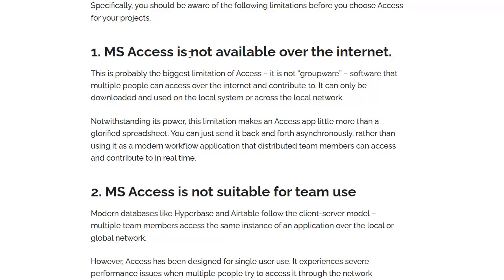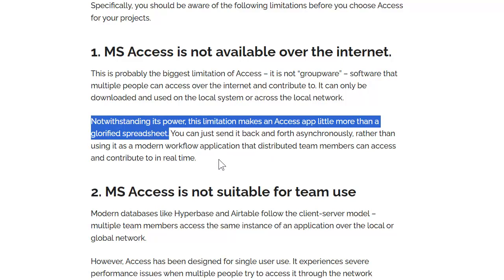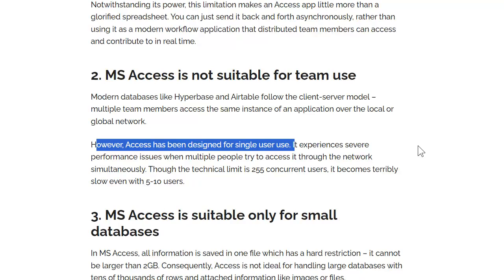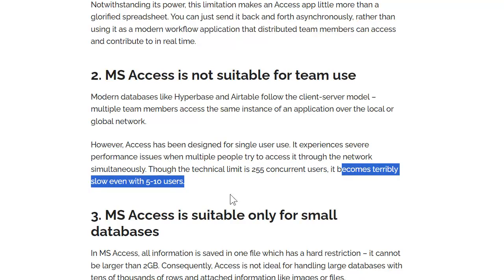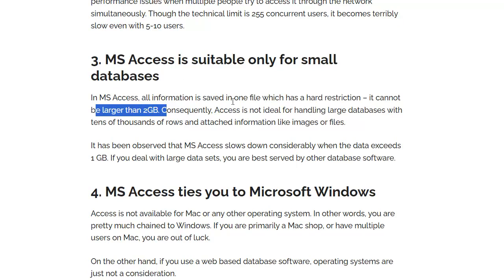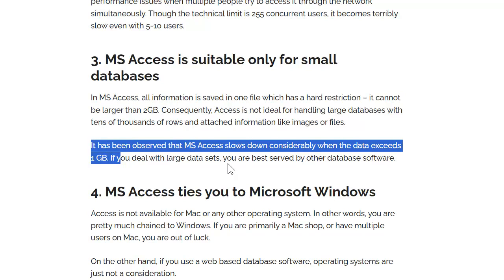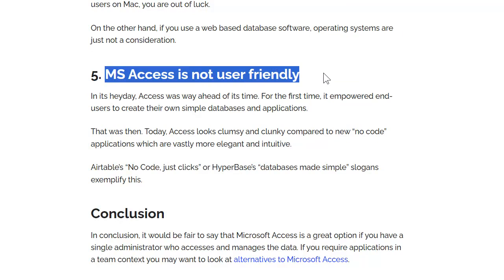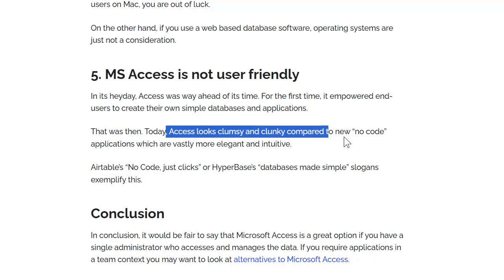Debunking Myths: "5 limitations of Microsoft Access" by Pankaj Taneja of HyperOffice.com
Hey folks, this is Richard Rost with AccessLearningZone.com. I don't do this often, but every now and then, I come across a webpage, article, or post that is just so blatantly wrong about Microsoft Access that I feel compelled to debunk these myths for the Access community and those considering it. I found a page titled "5 limitations of Microsoft Access" [sic]. It's a couple of years old, but I often encounter such pages, typically promoted by companies selling alternative products, hence motivated to deter people from Microsoft Access.

TRANSCRIPT:
The first item claims Access is not available over the internet, stating its biggest limitation is not being groupware. While it's true that Access can't be used over the internet by itself, there are numerous options for using your Access database and data online. You can upgrade your backend to SQL Server, use SharePoint, or Access Database Cloud, among others. I'll post links to some alternatives below the video.

Calling Access a glorified spreadsheet shows a lack of understanding that Access is a full relational database. The claim that Access is not suitable for team use is simply wrong. Access is designed for more than single use; it's arguably the best local area network database front-end. It's ideal for small businesses or teams up to 20-30 people. While there's a limit of 255 users, and larger user bases should consider SQL Server for the backend, Access remains a viable front-end. Many misunderstand that Access is more of a database design program than a database server. It can be used with a backend database server like SQL Server. If your database is slow with 5-10 users, it's likely due to improper database construction. I've set up systems for companies with 20-30 users, and even 200 users with SQL Server, running smoothly.

The claim that Access is only suitable for small databases due to a 2-gigabyte limit per file is misleading. You can have separate 2-gigabyte tables for customers, employees, products, etc. If you have larger tables, a database server is recommended, but this doesn't limit Access as a front-end. The assertion that Access slows down considerably with data excess is false; it's a matter of database design.

Access does tie you to Microsoft Windows, which is a valid limitation. However, alternatives exist for Mac or Linux users, such as remote PC access, virtual machines, or using parallels. As a Windows-based application, Mac users might not find my classes suitable, but they can still remotely access company databases.

The notion that Access is not user-friendly is incorrect. It's an exceptionally user-friendly database, and such a claim indicates a lack of understanding of Access. Access is not clumsy and clunky compared to new no-code applications; it was the original no-code application. You can build robust databases without any code, yet it also supports coding for advanced functionality, making it suitable for all skill levels – beginner to expert developers.

While Access isn't perfect, and I have my critiques, the criticisms in the article are mostly invalid. Access is not being discontinued, despite rumors. Web apps were experimented with but didn't pan out. For internet usage, options like SQL Server exist. Access is effective for small offices, and if it's slow on a network, it's often the network's issue, not Access. I've resolved many such cases by addressing network infrastructure.